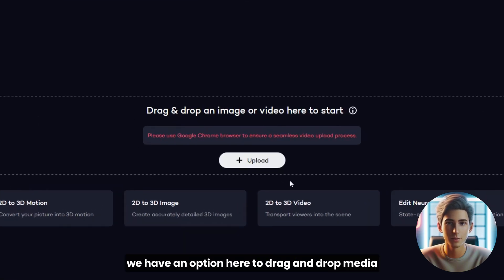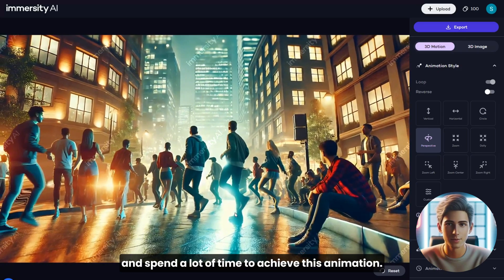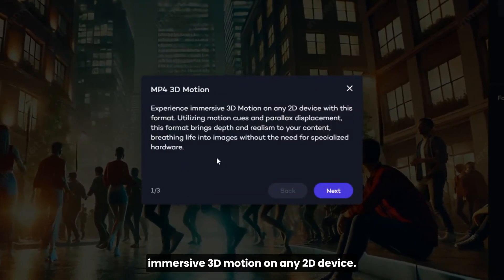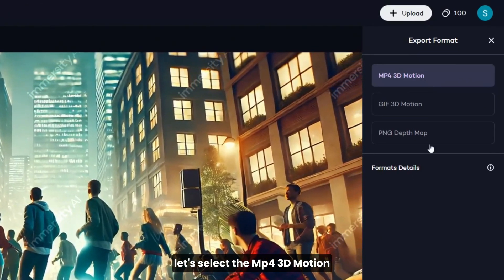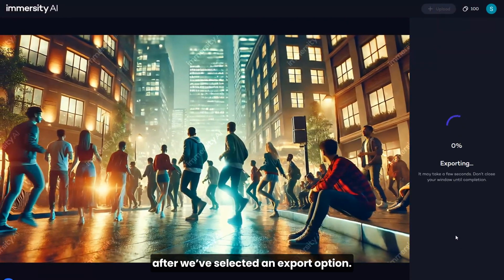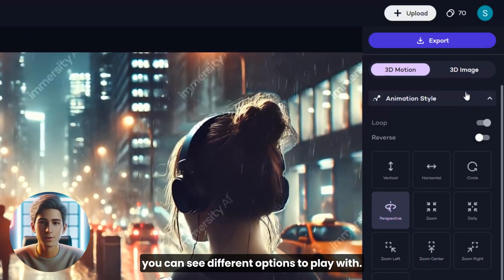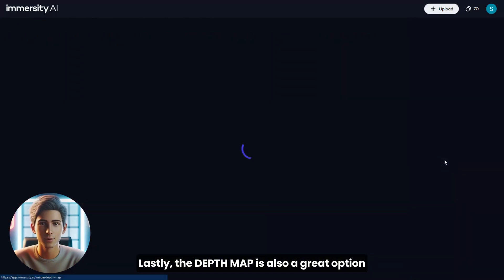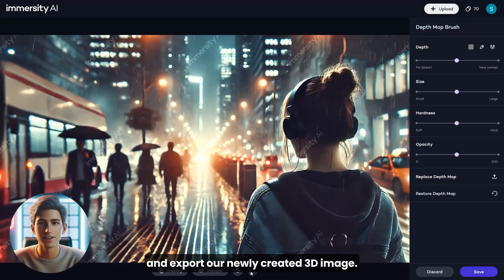The Ultimate Guide to Immersity AI (Former LeiaPix)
Get ready for the ultimate guide to Immersity AI (formerly known as LeiaPix)! Learn all about this cutting-edge technology and how it can revolutionize your visuals. Convert Images to 3D Animations with AI.